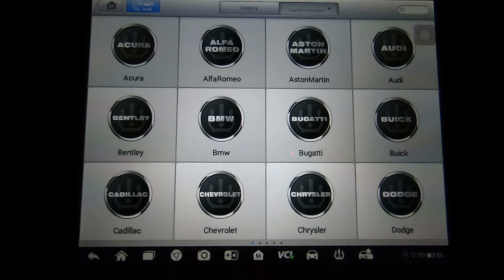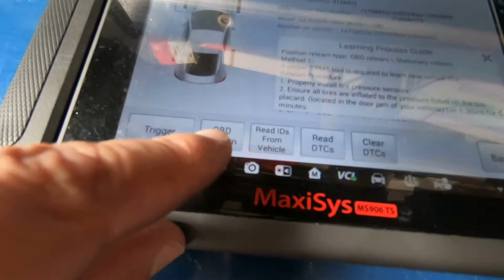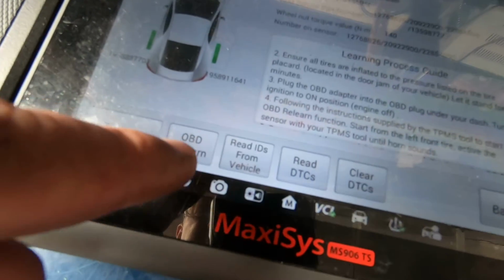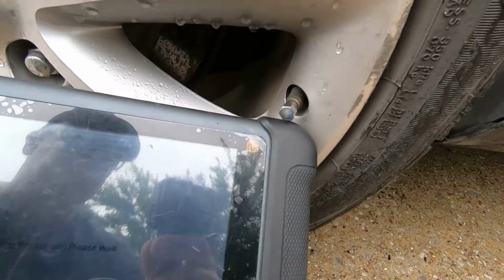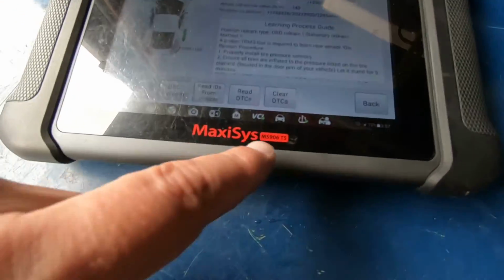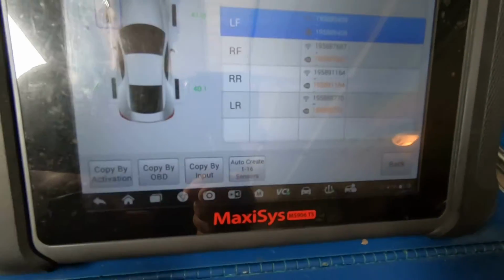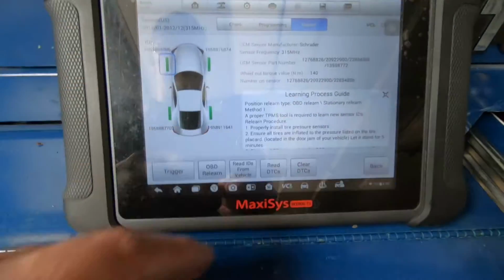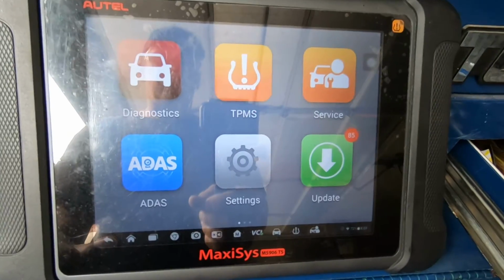TPMS Relearn Using the Autel MS906TS on a 2012 Buick Verano.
Quick and easy TPMS relearn using the Autel MS906TS Scan Tool on a 2012 Buick Verano. Autel Autel MS906TS
Autel MS906 Pro
Autel MK900

737mechanic Amazon Store Front